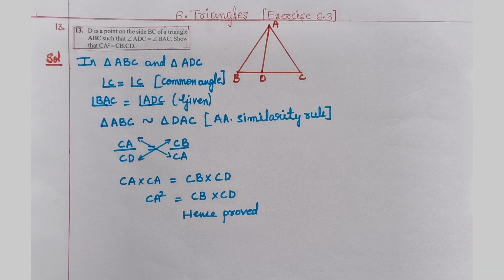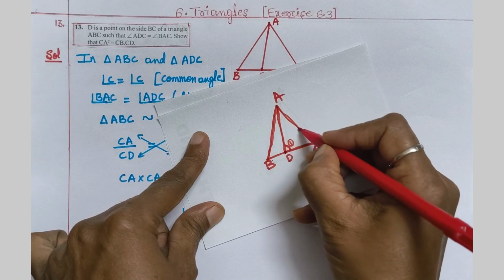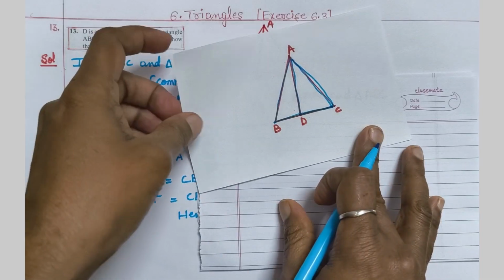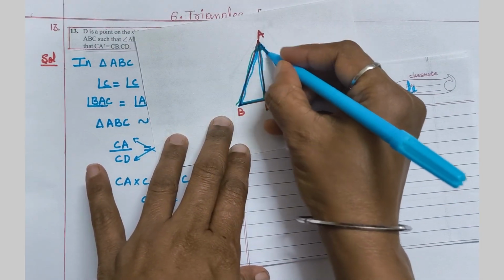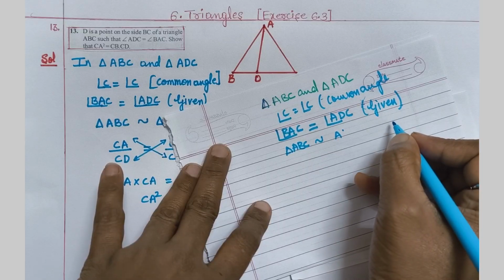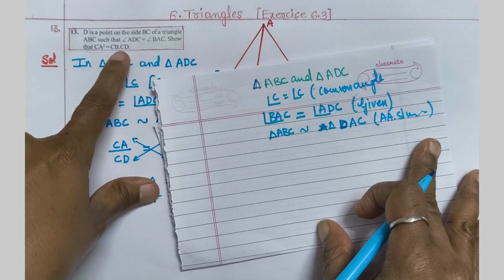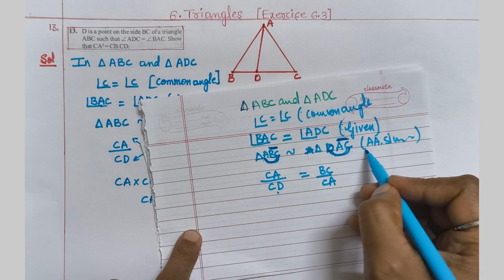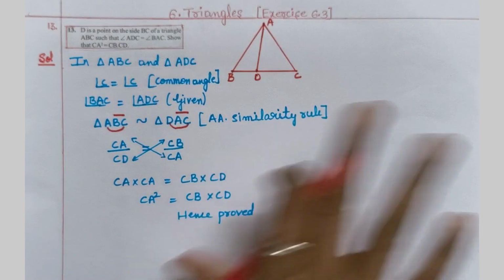Class 10 Maths | Exercise 6.3 | Question 13 | Chapter 6 Triangles | NEW NCERT| Education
In this video, we solve Question 13 from Exercise 6.3, Chapter 6 Triangles for Class 10 Maths based on the NEW NCERT syllabus. This lesson will help you understand the concept step-by-step with clear explanations for better exam preparation.

Class10 Maths # Exercise6_3#NEW NCERT Maths
BoardExamPreparation# Class10Education